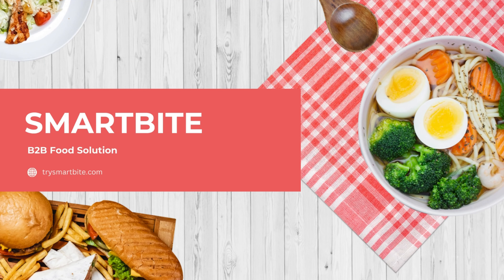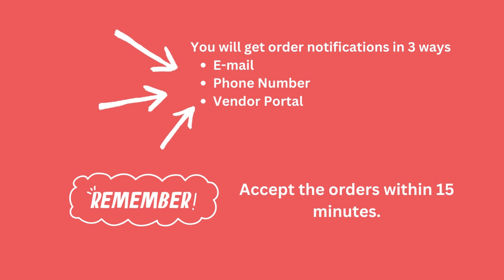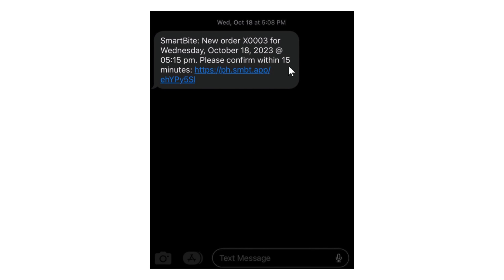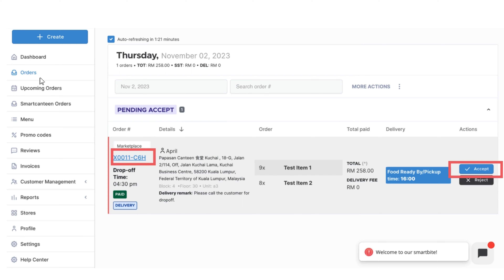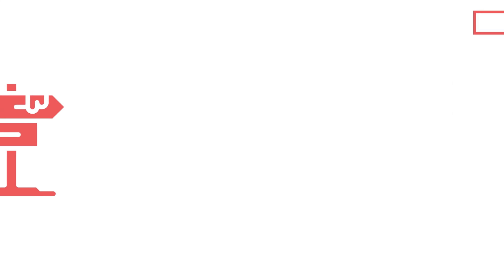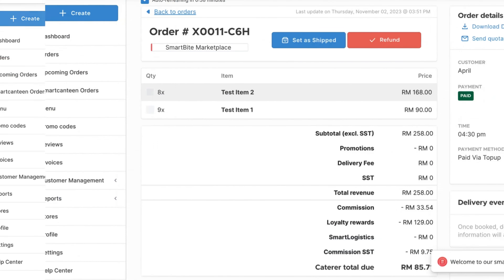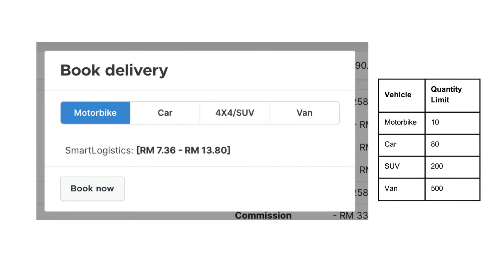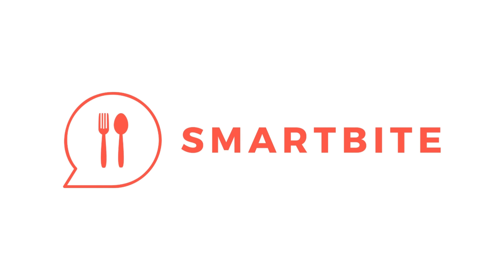How to Book Riders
Tutorial Video on how to book riders through SmartBite Vendor Platform